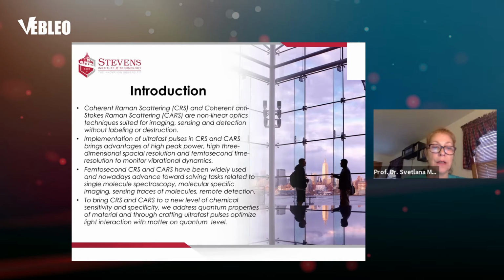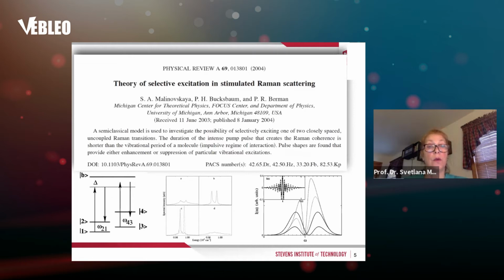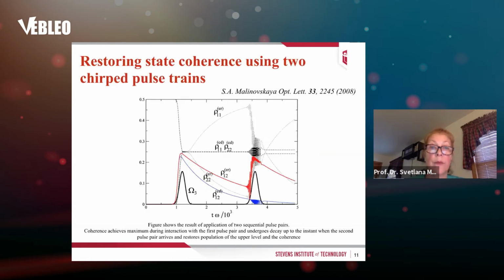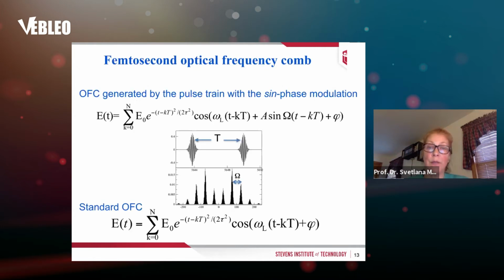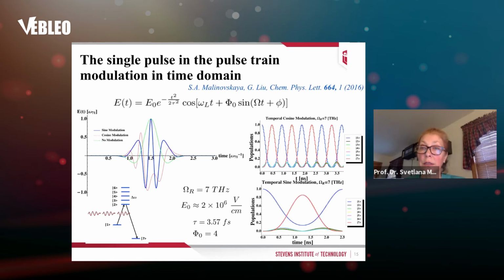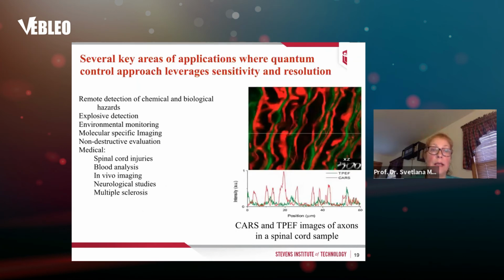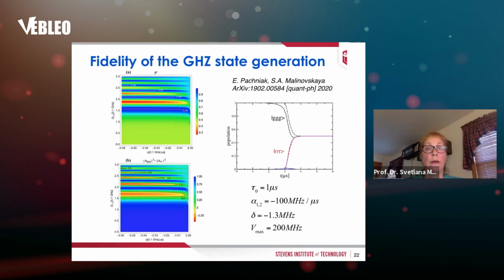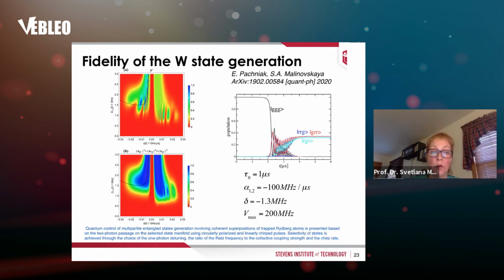Prof. Dr. Svetlana Malinovskaya | Stevens Institute of Technology | United States | Lecture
Prof. Dr. Svetlana Malinovskaya delivered this Talk in the Webinar on Materials Science, Engineering and Technology 17 - 20 October 2020.

Title: Controlling the quantum state of matter: A conceptual framework  for the quantum enabled sensing and imaging using modern laser technology.